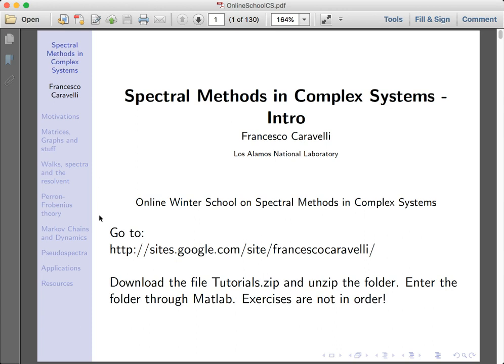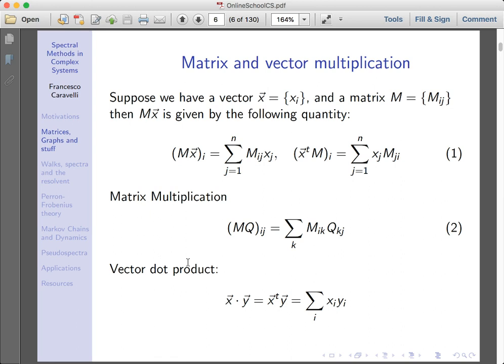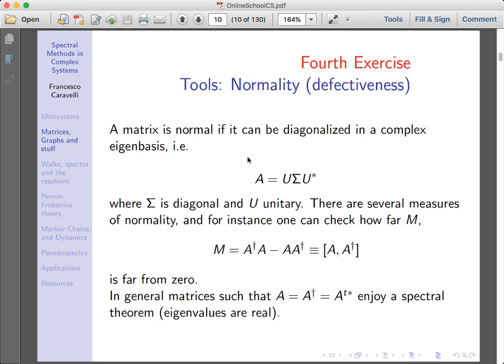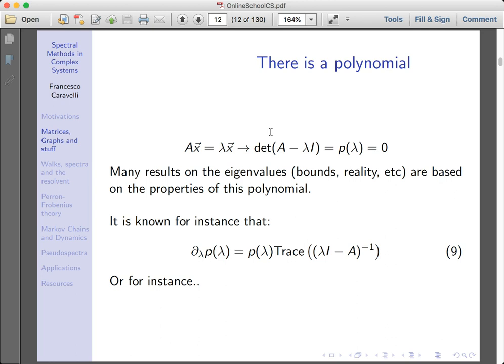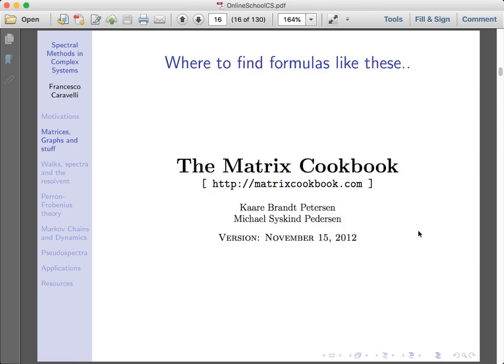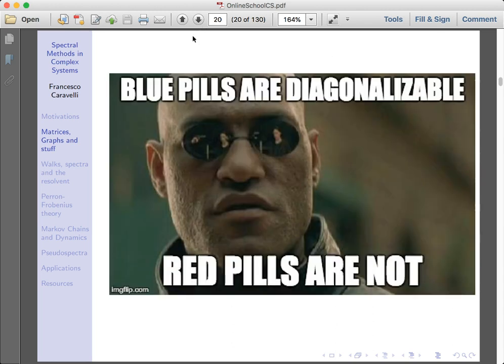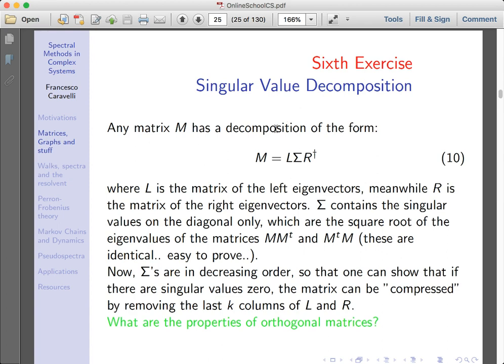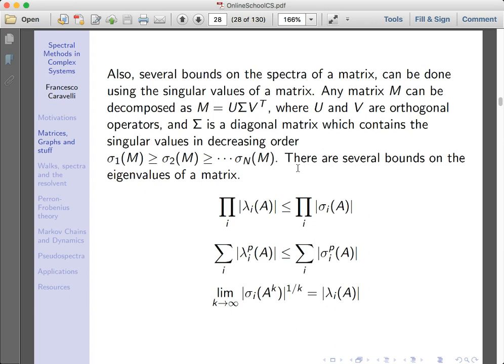Francesco Caravelli lecture 1